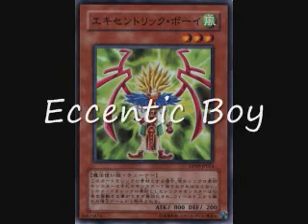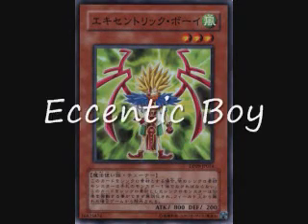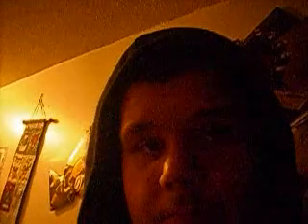YGO Discussion Eccentic Boy Tuner Barrier.wmv